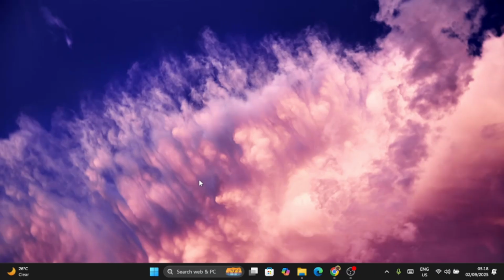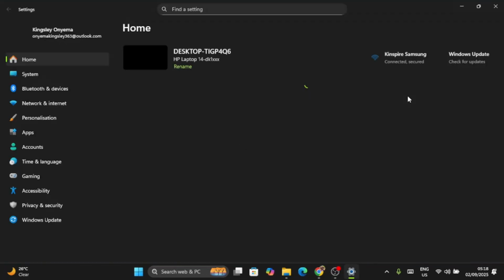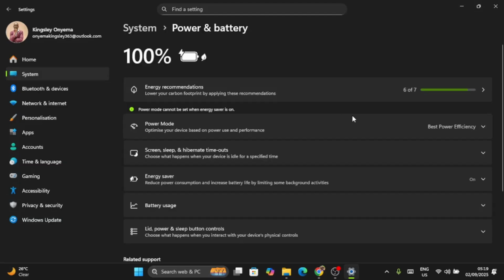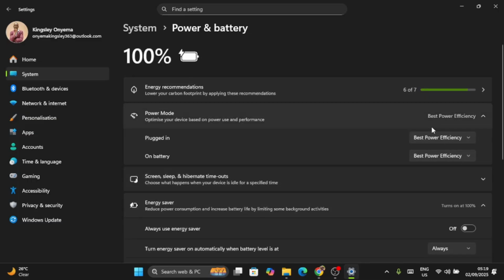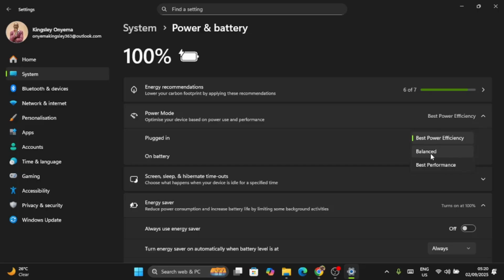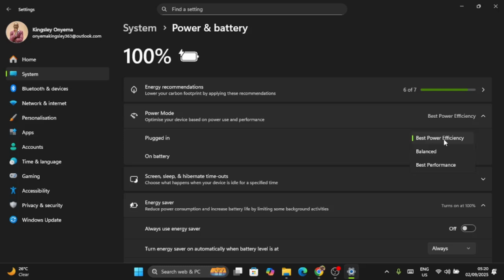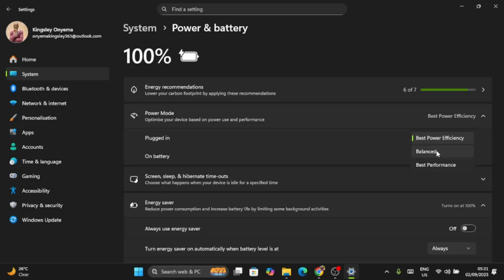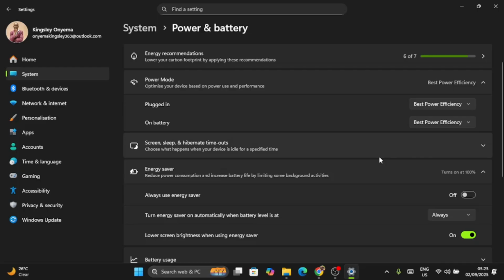Windows Power Mode Settings Explained | Max Efficiency vs Performance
Not sure which Windows power mode to use? I’ll guide you through Best Performance, Balanced, and Best Power Efficiency modes—and show you the best settings for longer battery life without losing too much performance.

💬 Join the Kinspire Tech Community on Telegram!
Stay updated with tips, tutorials, and support.